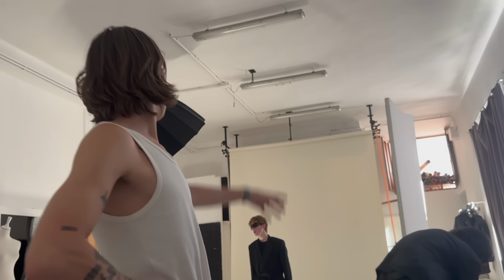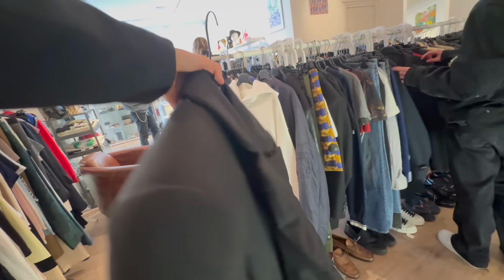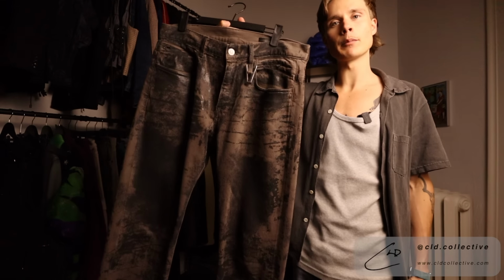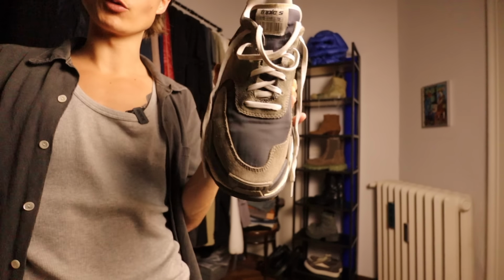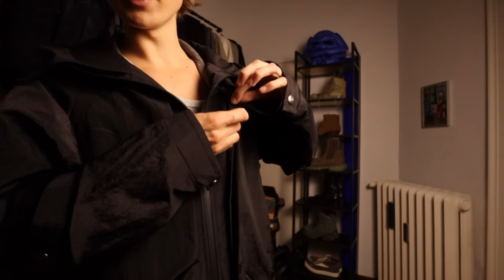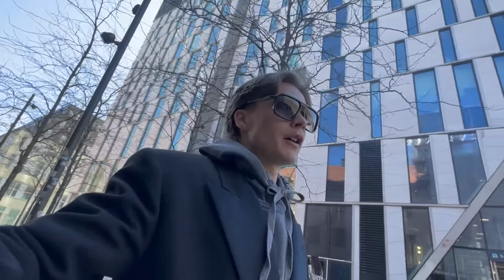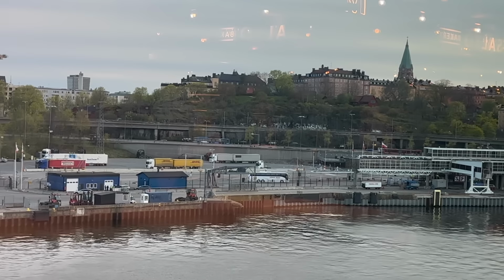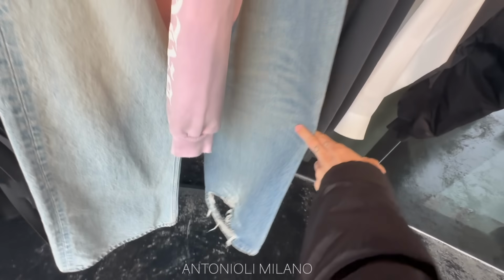Spring Pickups, Shopping + Finding The Best Denim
we're back with a whole lot of shopping & pickups.

Timecodes:
00:00 - Photoshoot
01:54 - Antwerp Shopping
09:00 - Finding The Best Denim
15:27 - Pickups
28:15 - Stockholm Shopping
34:57 - Milan Shopping

in this video we check out the best stores in antwerp, stockholm and milan. showcasing a variety of stores blended in with some vibes.
of course there are pickups that have been gathered through the spring season from brands like balenciaga, rick owens, cmmawear, 1017 alyx 9sm, levi's and sugarcane.
we also showcase our highly curated selection of denim from cld collective. variety of brands with quality first: made in japan denim with an eye for distressing and baggy silhouettes.